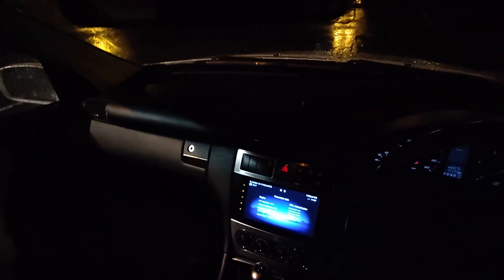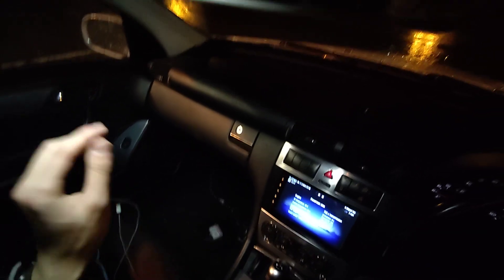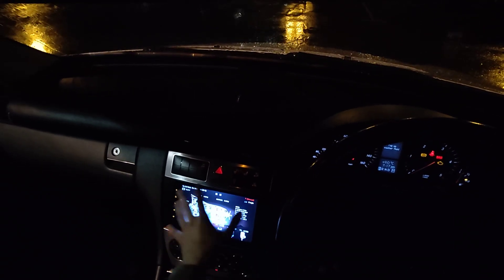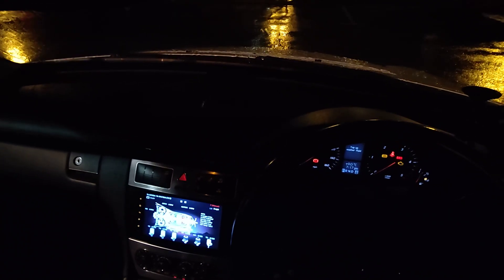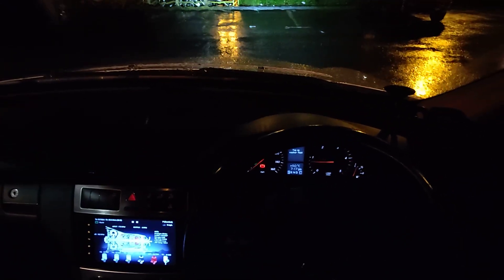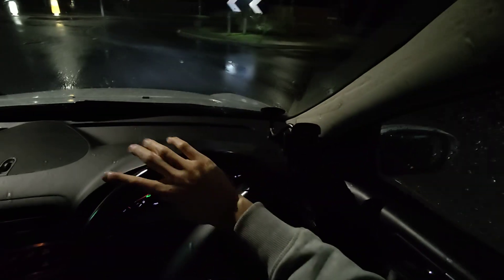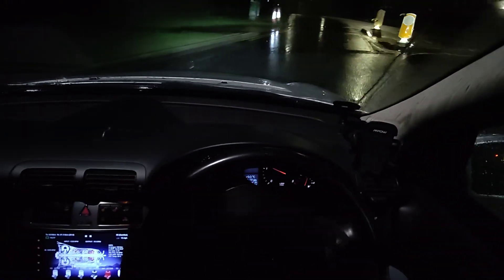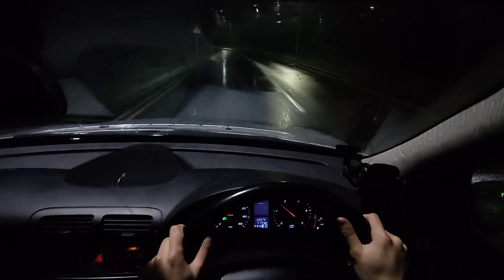Ultimate NAG52 first fully automatic test drive! - Custom Mercedes 722.6 TCM part 3.5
Every day this TCM comes closer to a final product! In this video I demo the automatic capabilities of my custom 722.6 TCM, in all 3 profiles (Comfort, Standard, Agility)!

 ## The TCU is now live!

Wishing everyone here a merry Christmas! This will likely be the last video of 2021!